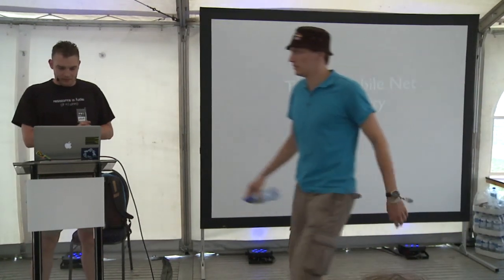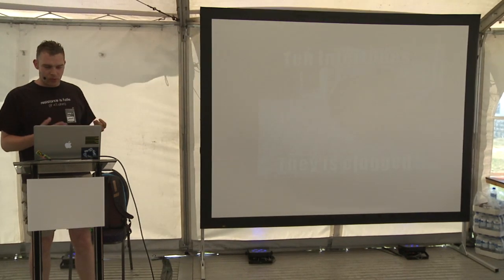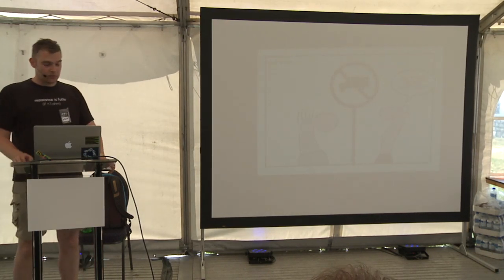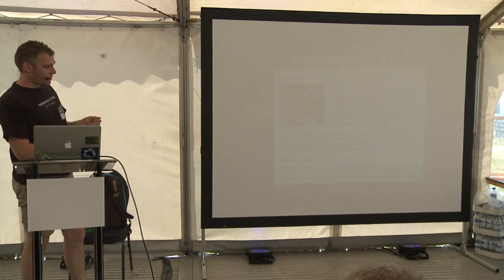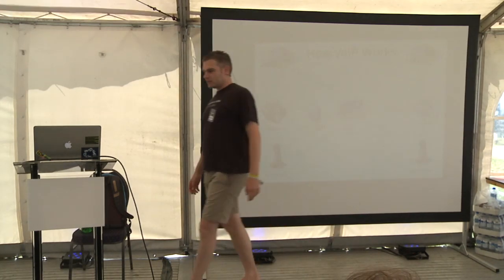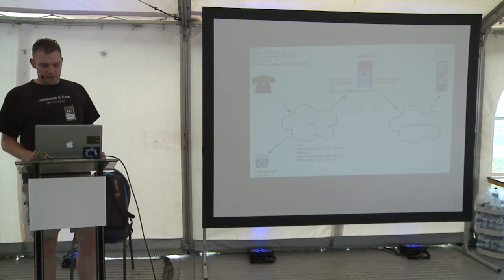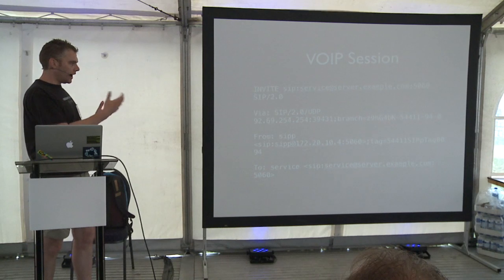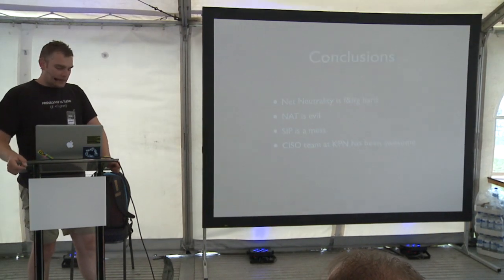OHM2013: Testing Mobile Netneutrality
Speaker: Jeroen van der Ham

KPN and others are violating the Dutch Netneutrality laws. Learn how we found out and how you can help too!

The Internet Society Netherlands has a working group looking at the transparency of the Internet. In this group we already looked critically at the PirateBay website blockade, and we have created an app to test the openness of your Internet connection.

In this talk I describe how we further confirmed results from the app. The code is online and you can test this for yourself now too!